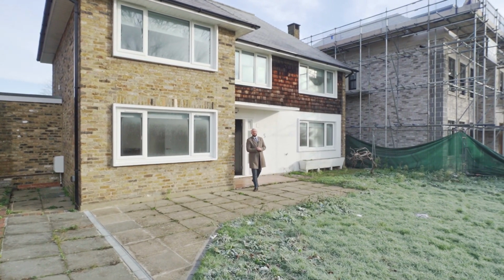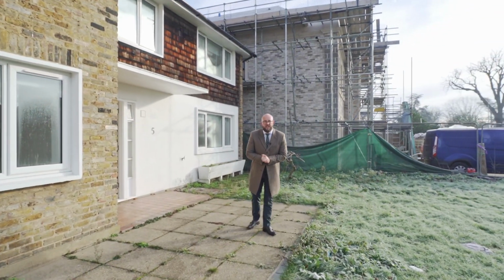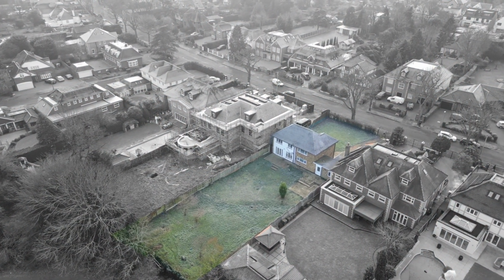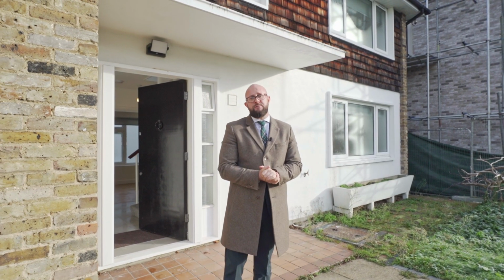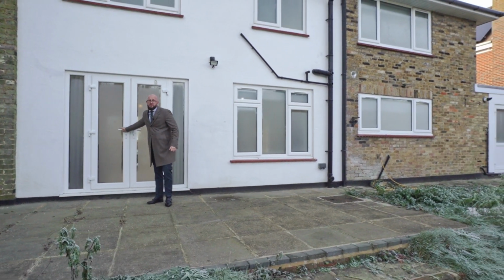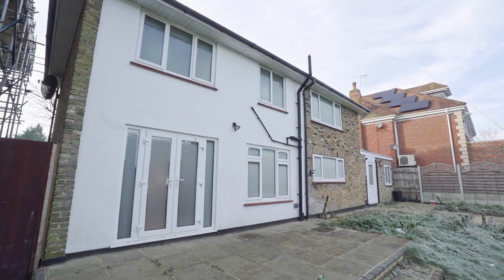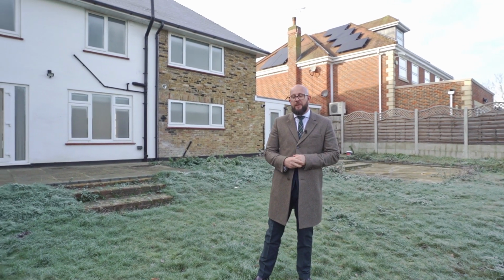Nelmes Way, Emerson Park, RM11 2QY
• NO ONWARD CHAIN
• FOUR BEDROOM DETACHED FAMILY HOME
• STANDING ON A PLOT MEASURING 0.27 ACRES
• HUGE POTENTIAL FOR EXPANSION/REDEVELOP SUBJECT TO THE NECESSARY PLANNING CONSENTS
• BOASTING OVER 1,600 SQ.FT. OF LIVING ACCOMMODATION
• RECENTLY RENOVATION
• TWO RECEPTION ROOMS
• FITTED KITCHEN
• GROUND FLOOR CLOAKROOM
• FIRST FLOOR SHOWER ROOM/WC
• 121' APPROX. REAR GARDEN
• 53' FRONTAGE PROVIDING AMPLE OFF STREET PARKING
• DETACHED GARAGE
• COUNCIL TAX BAND: G